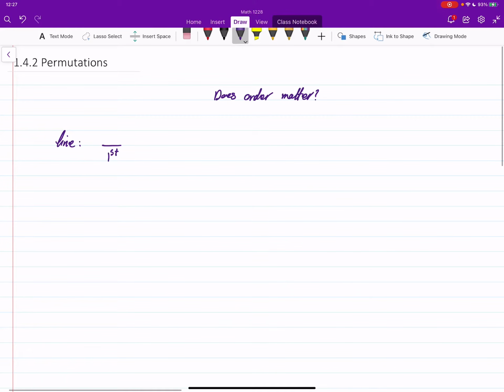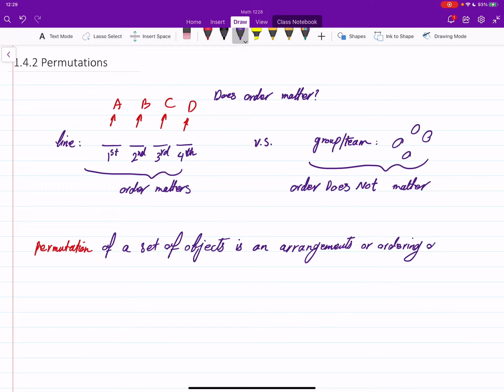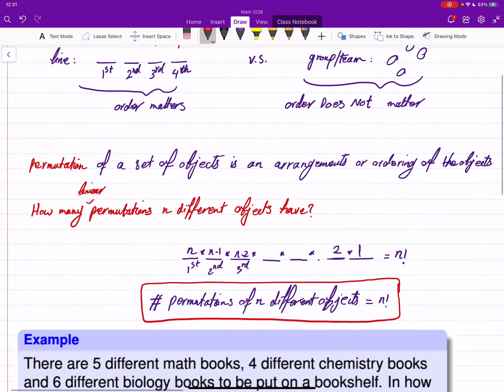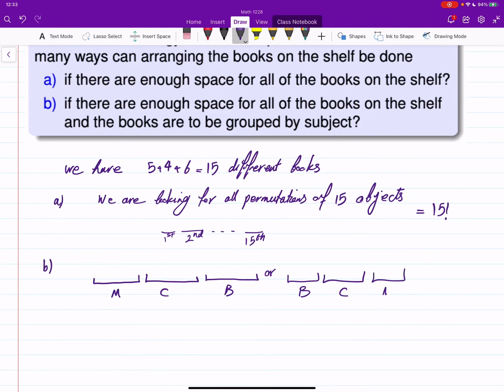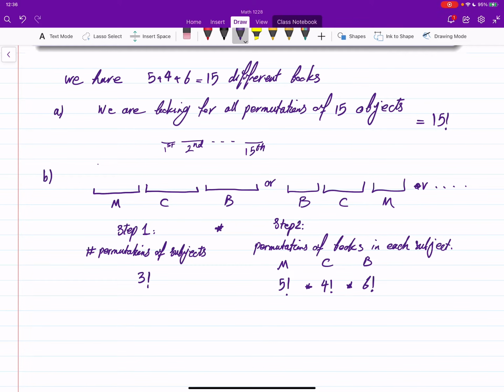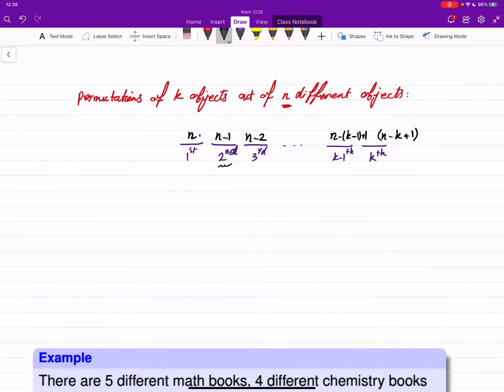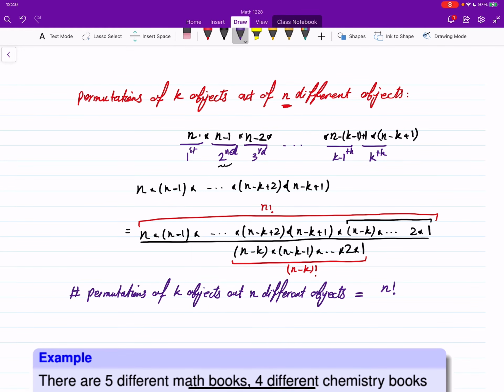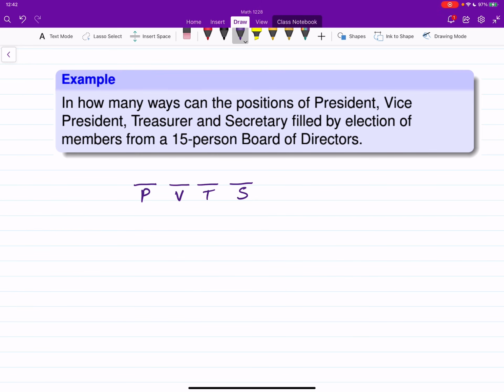Labtube-(Finite Math)- What is a permutation and how to count them